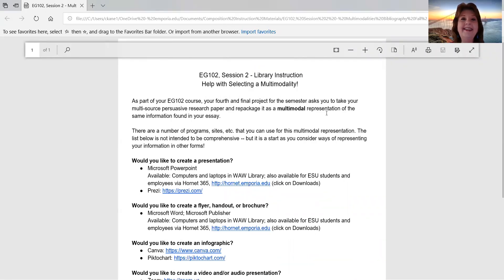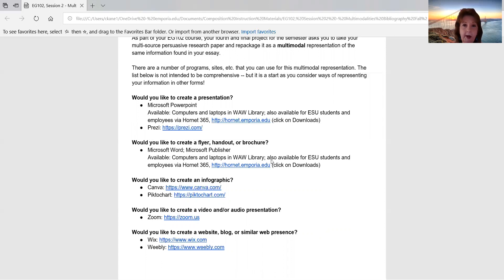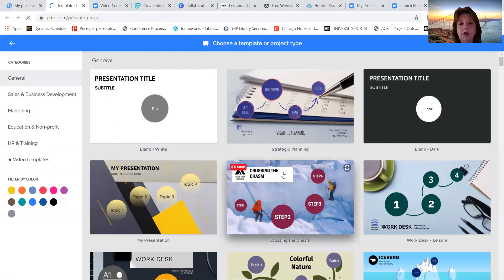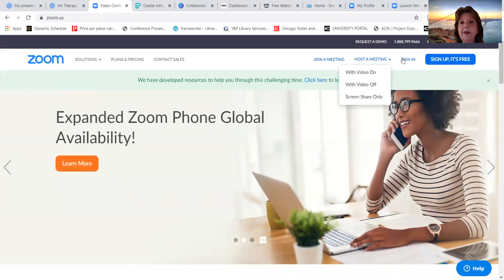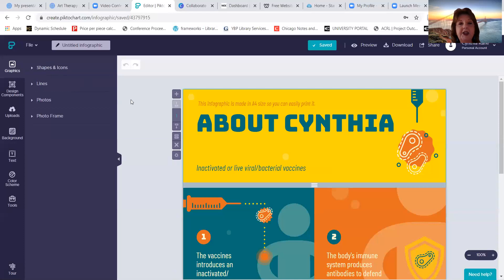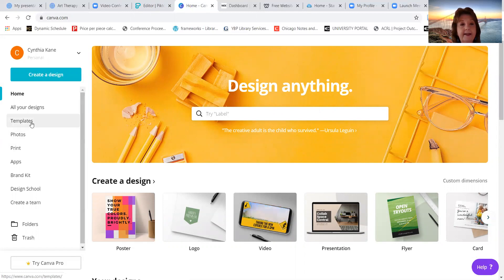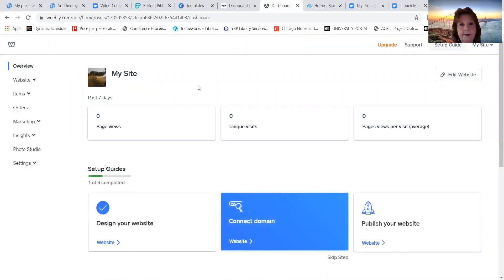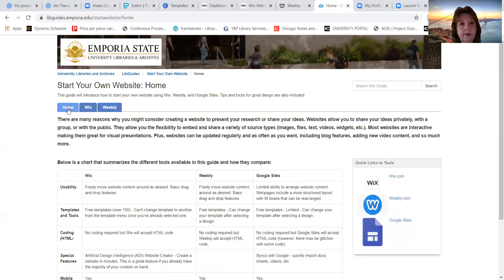EG102, Composition II: Library Session 2 - Multimodalities Programs